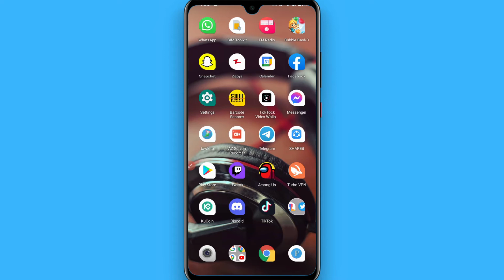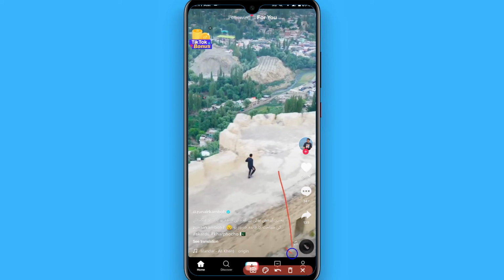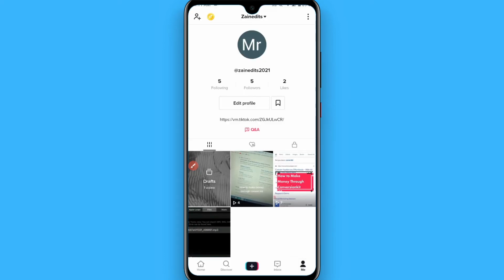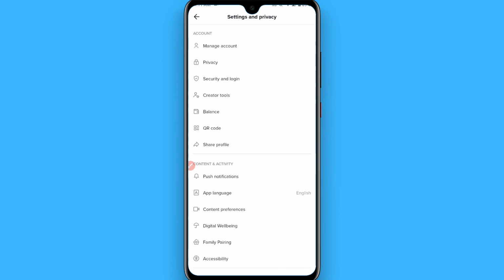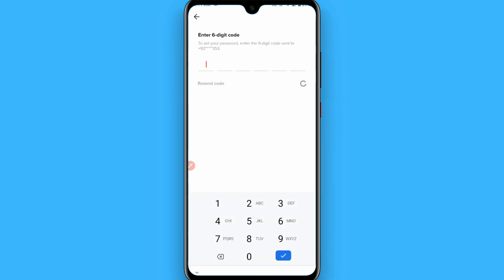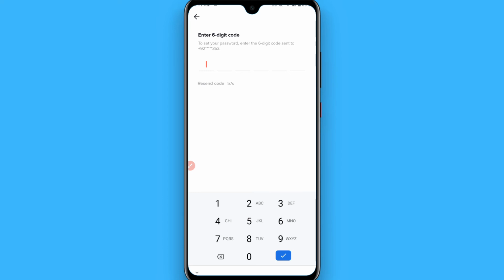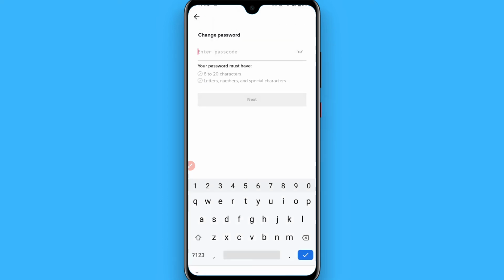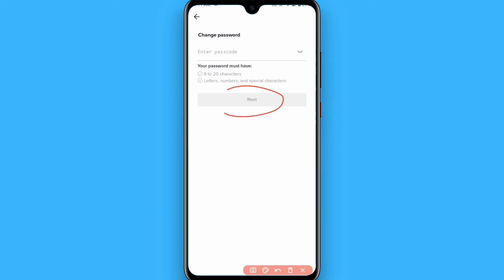How To Change Password On TikTok Android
Learn How To Change Password On TikTok Android

In this video I will show you how to change your TikTok password on Android. This will be a short guide that shows you exactly how to change TikTok password on Android.

Here's how to change TikTok password.